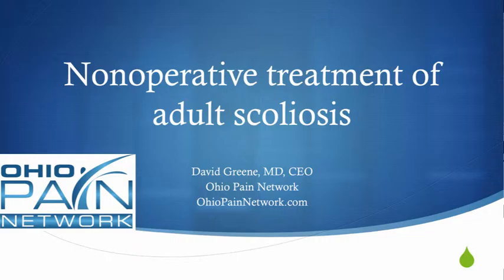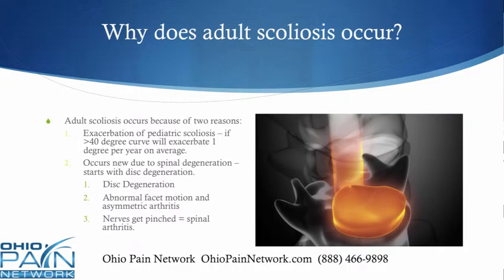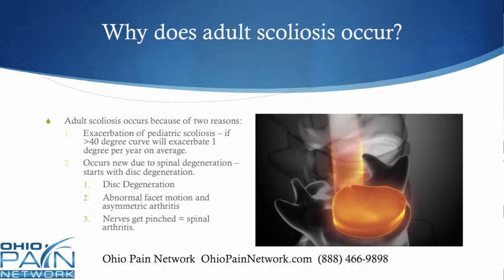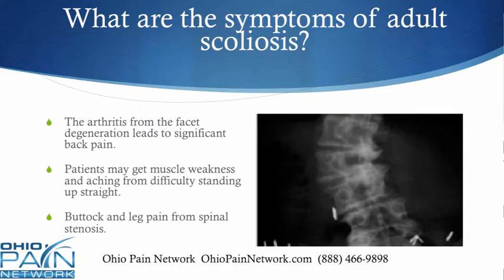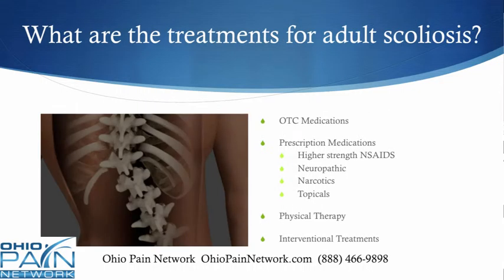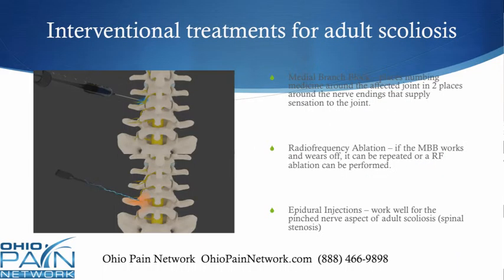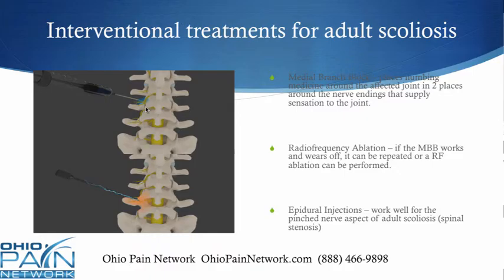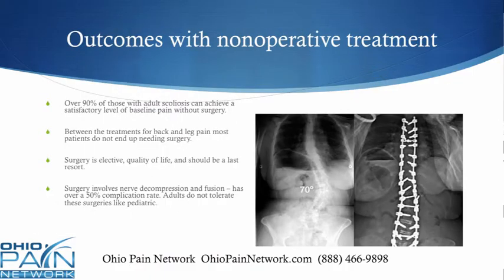Nonoperative Treatment for Adult Degenerative Scoliosis in Ohio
Adult scoliosis is very different that what is seen in adolescence. It is typically painful and may be debilitating. Surgery for adult scoliosis entails significant complications and long rehab times.

Typically, pain relief for adult scoliosis is achievable and avoids the need for surgery!